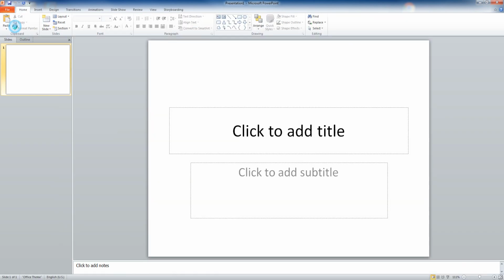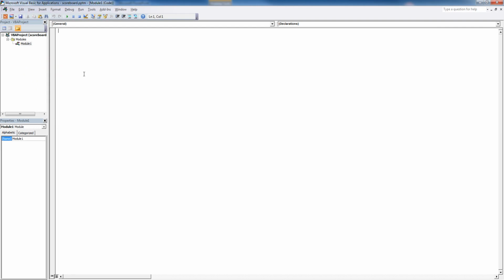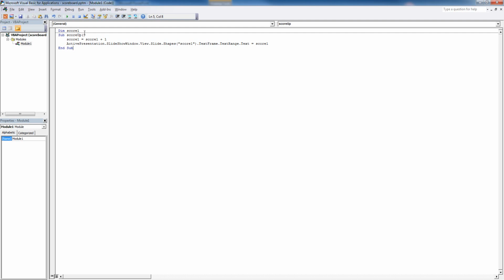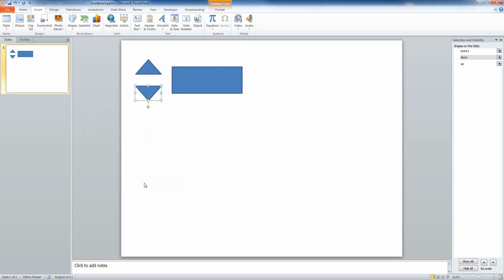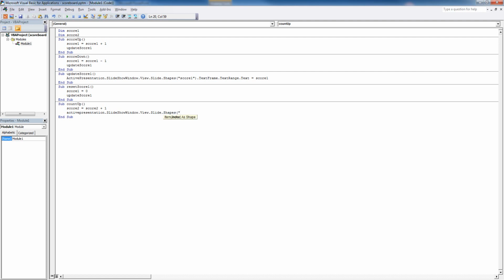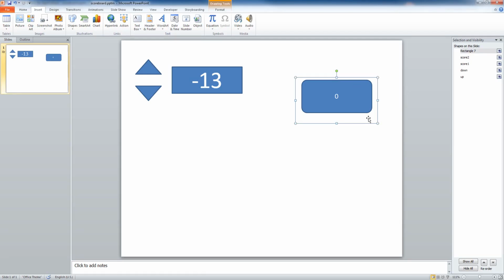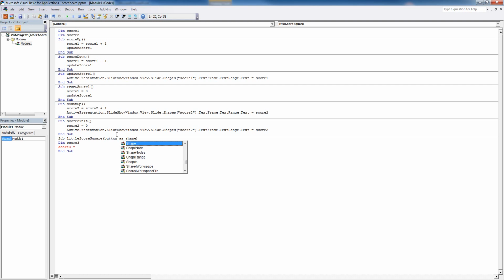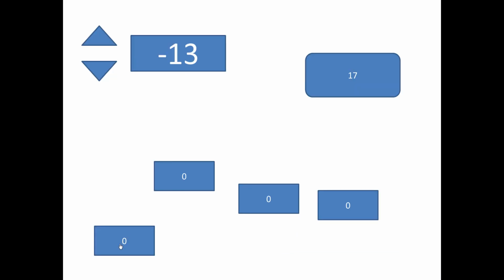Creating scoreboards in Powerpoint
create counters that can be used for keeping track of scores using VBA macros in Powerpoint.  Macros will only work if you "enable" or "allow" them when opening a macro-enabled presentation

++ Code ++
 'Note: I just typed the code from the video, you'll need to make sure the indentation adheres to VBA's expectations

Dim score1
Dim score2
Sub scoreUp()  ' These are parentheses, if it's not obvious
score1 = score1 + 1
updateScore1
End Sub
Sub scoreDown()
score1 = score1 - 1
updateScore1
End Sub
Sub updateScore1()
' This whole thing should be on one line
ActivePresentation.SlideShowWindow.View.Slide.Shapes("score1").TextFrame.TextRange.Text = score1
End Sub
Sub resetScore1()
score1 = 0
updateScore1
End Sub
Sub countUp()
score2 = score2 + 1 ' Increments score by 1 every time it's clicked
ActivePresentation.SlideShowWindow.View.Slide.Shapes("score2").TextFrame.TextRange.Text = score2
End Sub
Sub score2init()
score2 = 0
ActivePresentation.SlideShowWindow.View.Slide.Shapes("score2").TextFrame.TextRange.Text = score2
End Sub
Sub littleScoreSquare(button As Shape)
Dim score3
score3 = CInt(button.TextFrame.TextRange.Text)
score3 = score3 + 1
button.TextFrame.TextRange.Text = score3
End Sub